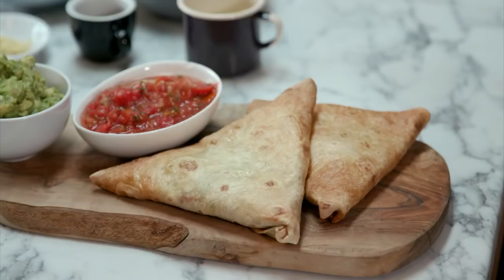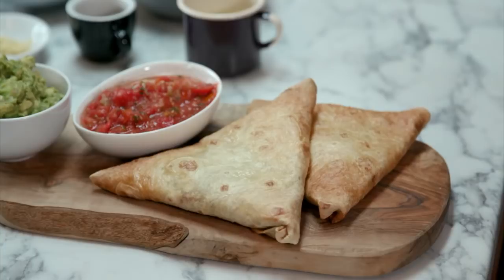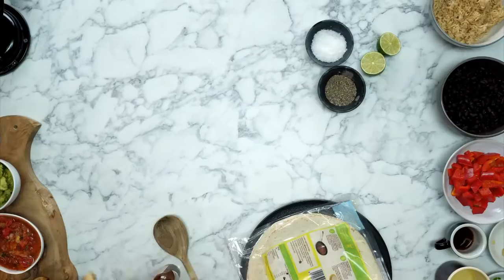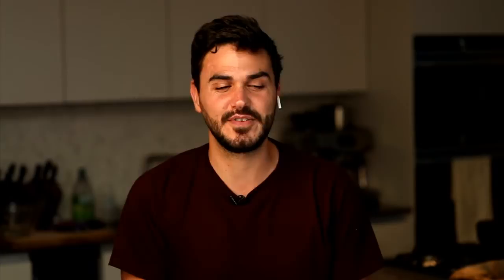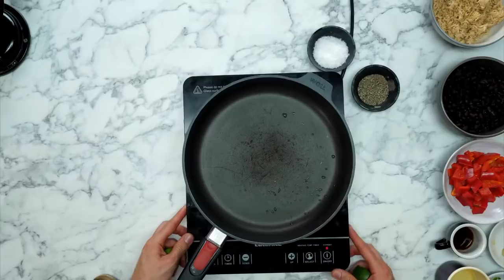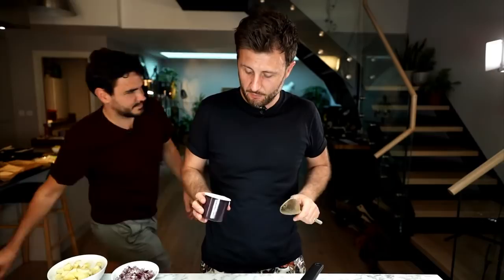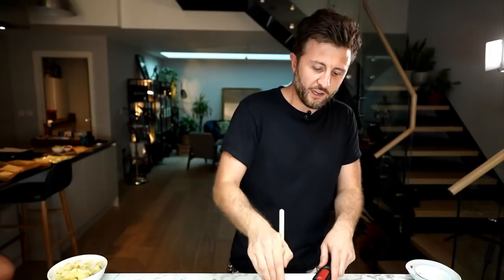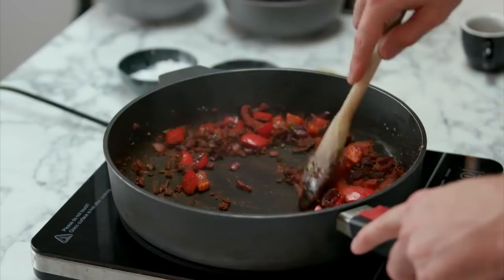Giant Burrito Samosas (Vegan Party Food) - BOSH! LIVE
A delicious Mexico-inspired burrito in an unfamiliar but fantastic form. It’s perfect for lunch or dinner and you can take it on the go with you. Served with sides of guac and salsa, this might be one of our best-ever creations!

Join us live at 6pm for this week's cook along, as the first recipe of Mexican week. if you want to cook along! See you there - H&I x